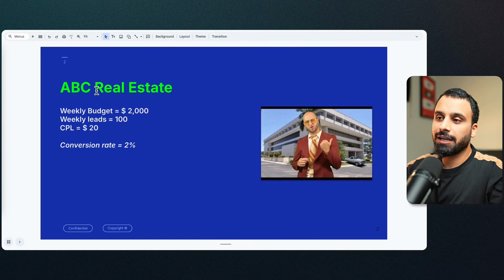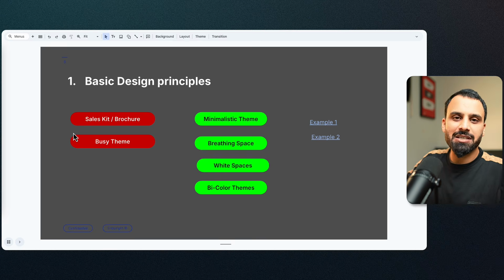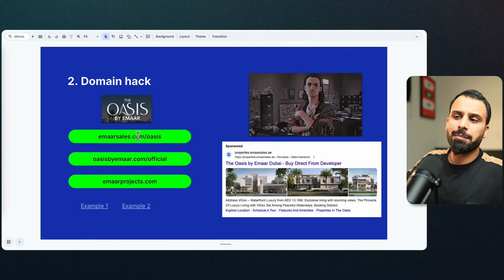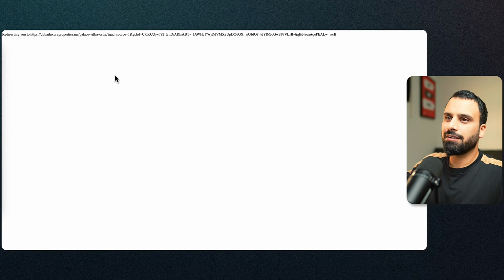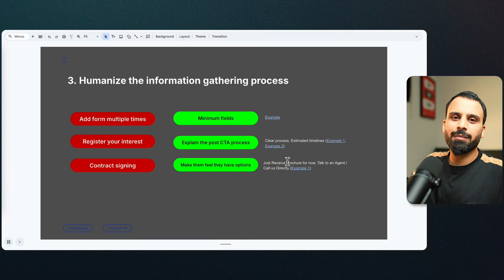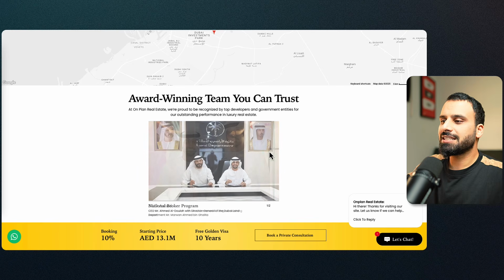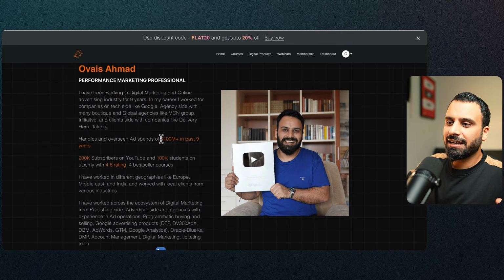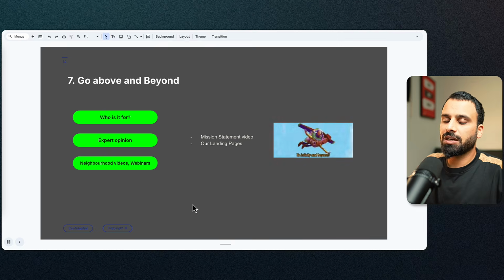How to do Conversion Rate Optimization (CRO)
In this video, I am going to share my personal experience with optimizing Landing Pages for higher conversion rates

This video is specifically for lead generation businesses, consulting and other type of landing pages